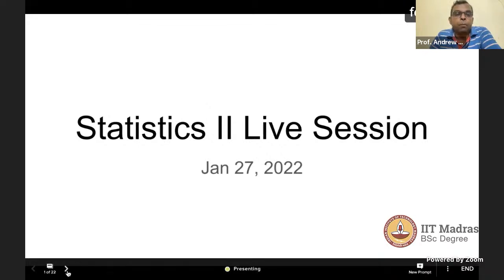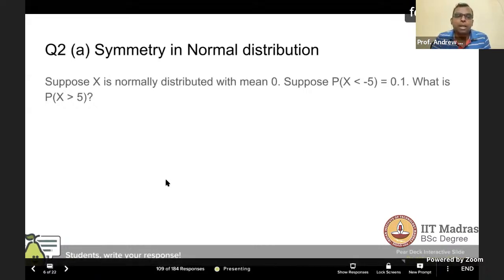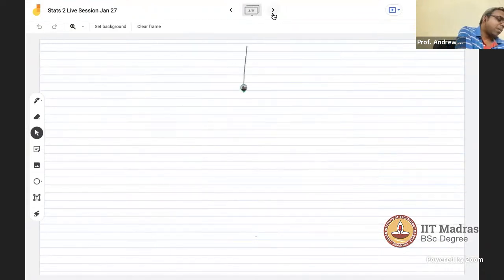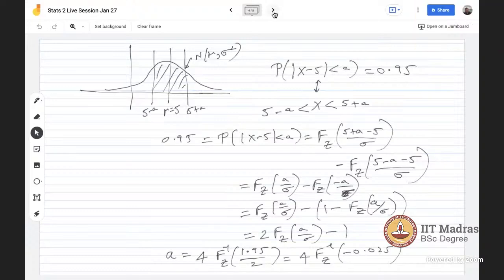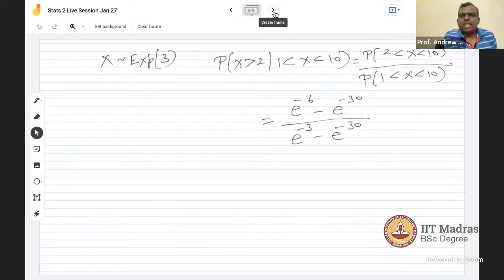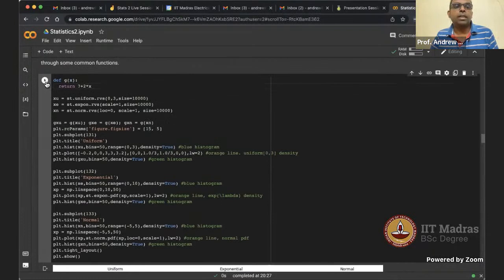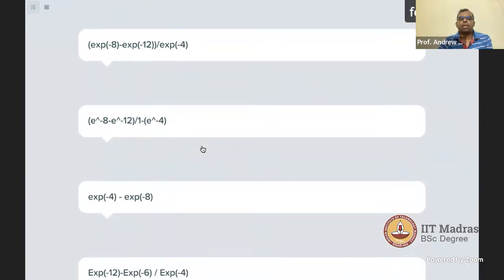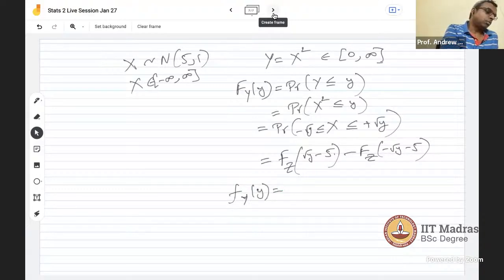Statistics 2_Interaction with Prof. Andrew